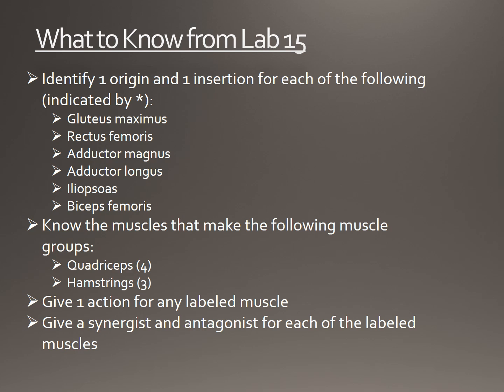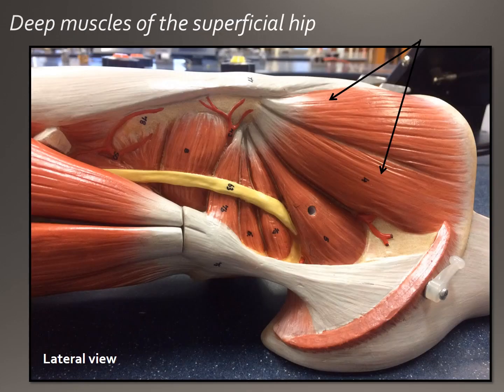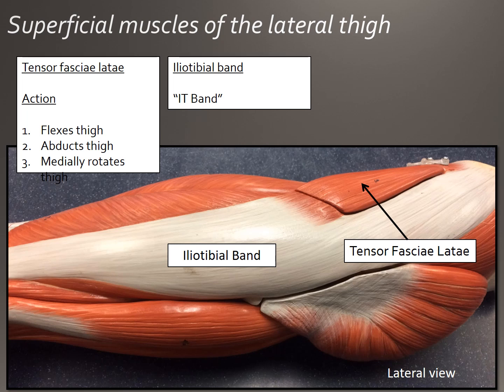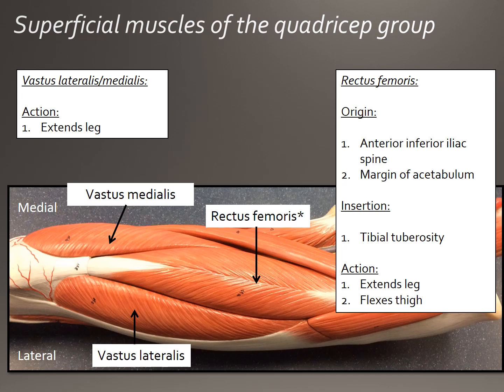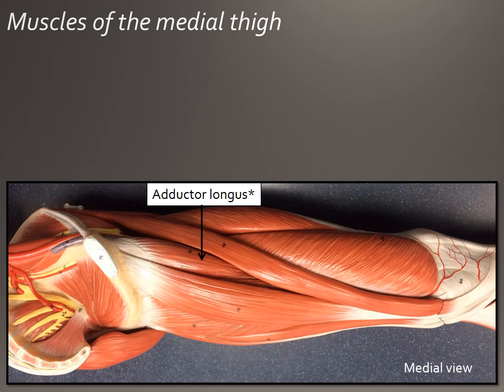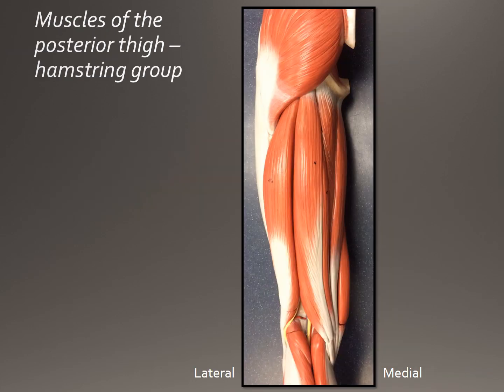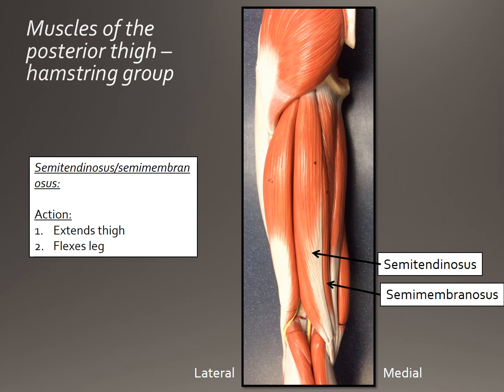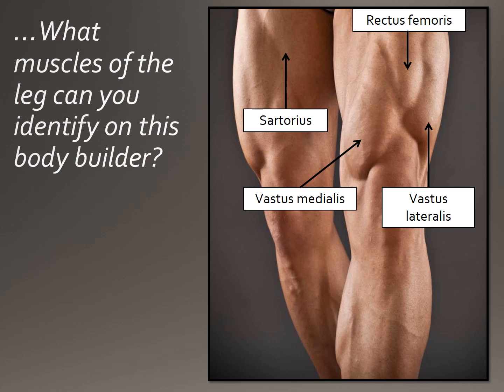Appendicular muscles Part 3: Hip and Thigh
Muscles of the hip and thigh